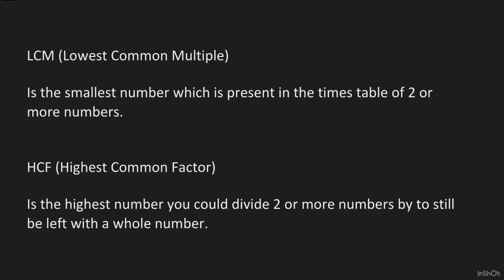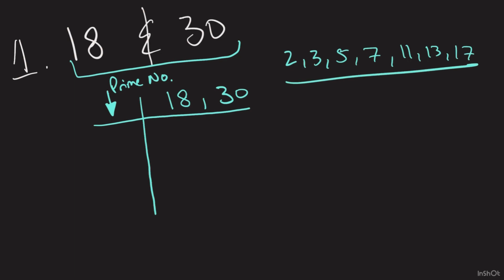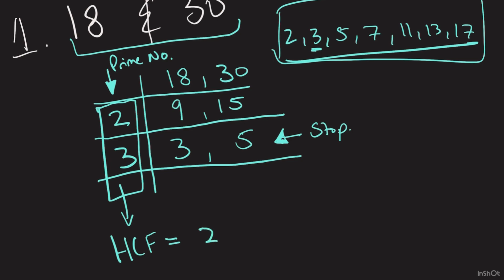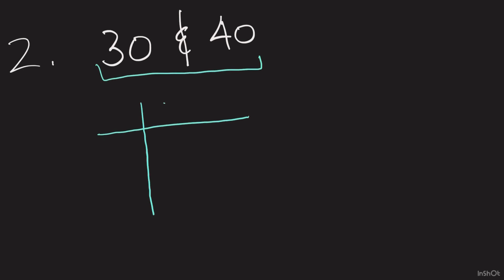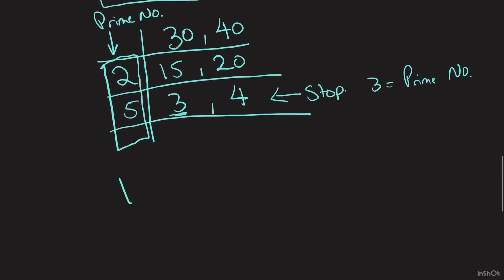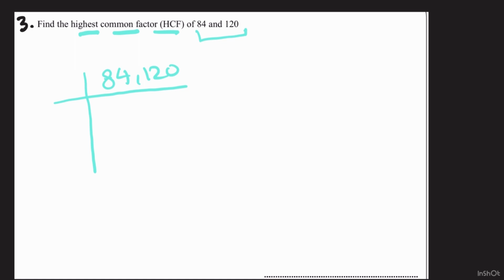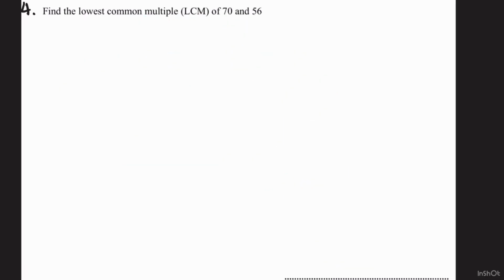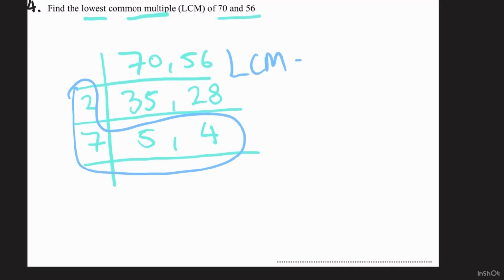Introduction To HCF & LCM | Super Easy Method #1